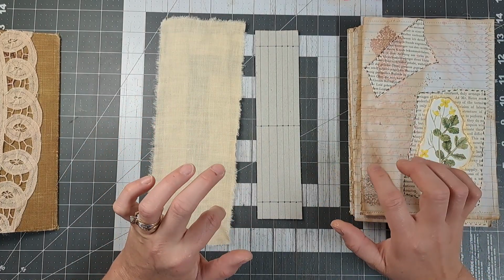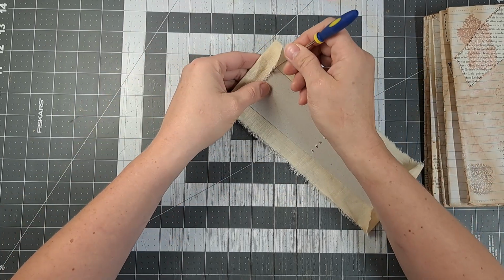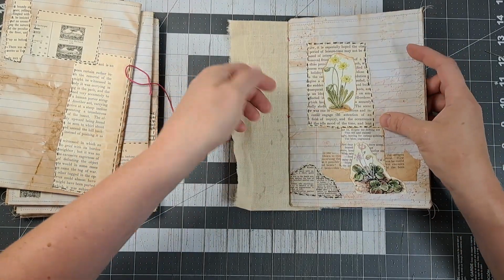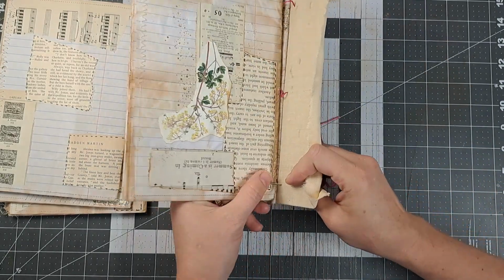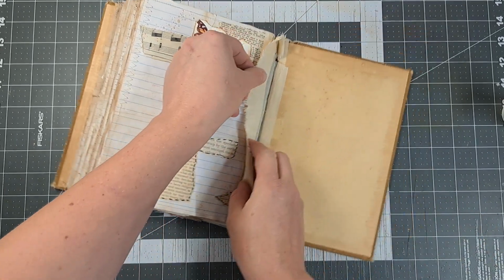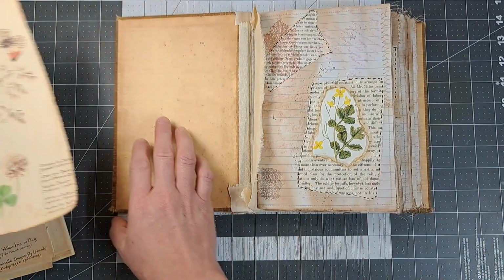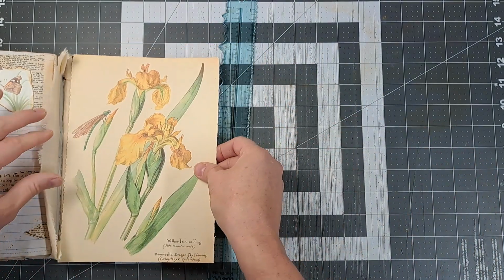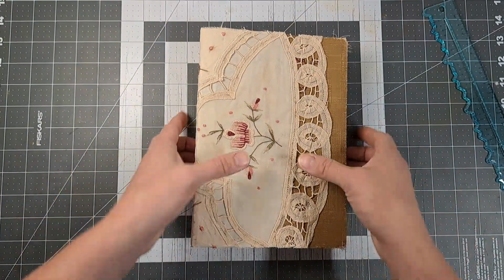Washed and Worn: How to make a Grungy Junk Journal - Part 4: Sewing in Hidden Spine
Today I am finally sewing in the signatures to my washed and worn journal. Showing I make a hidden spine. Hope you enjoy.

Vintage Paper Bundles:

Antique “Century” Collection of papers: